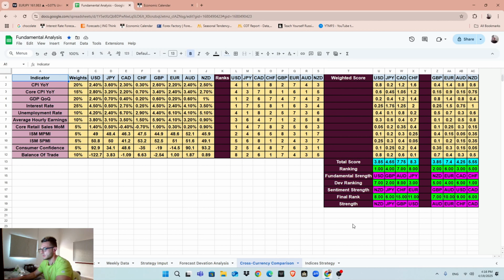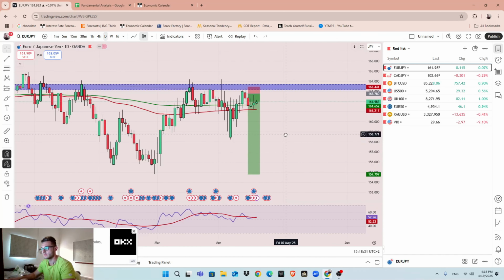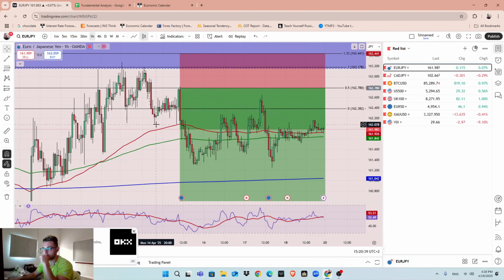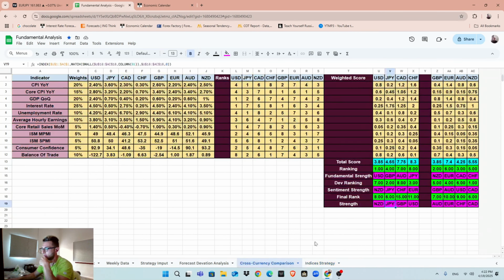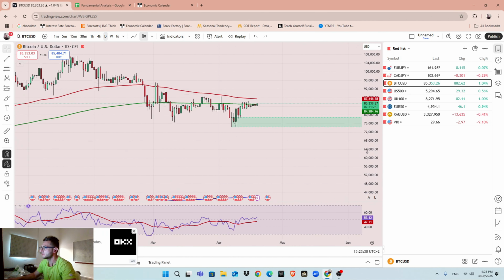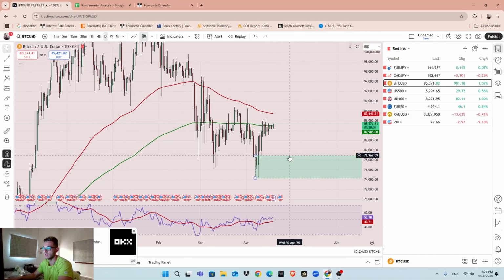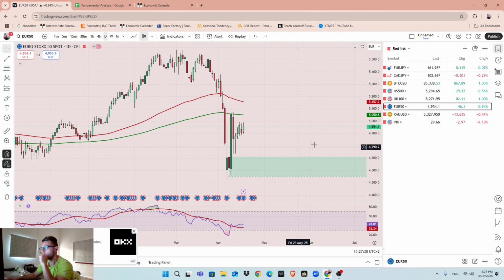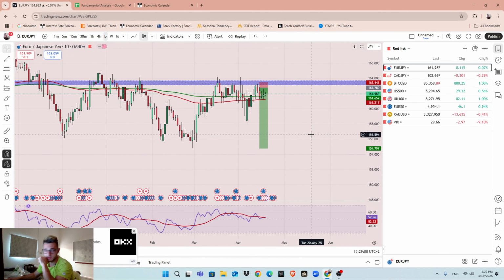Next Week's Forex, Indices & BTCUSD Setups | EURJPY, CADJPY, US500, XAUUSD, BTC, VIX Analysis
In this video, I break down high-probability trading opportunities for the upcoming week across Forex, Indices, Gold, and Crypto using both fundamental and technical analysis.

🔍 Markets Covered:

EURJPY & CADJPY – Fundamental drivers + key technical zones

US500 (S&P 500) & UK100 – Macro sentiment & breakout levels

EU50 Index – European data impact & price structure

XAUUSD (Gold) – Inflation, Fed clues, and major support/resistance

BTCUSD – Momentum outlook + sentiment shift

VIX – What volatility is signaling for next week

📊 Whether you're swing trading or looking for intraday ideas, this video helps you align your trades with real macro data and technical timing.